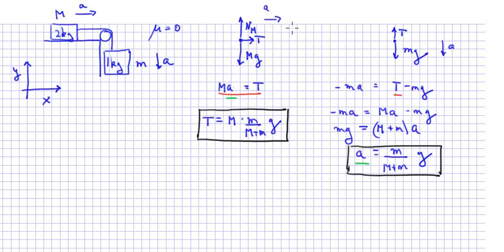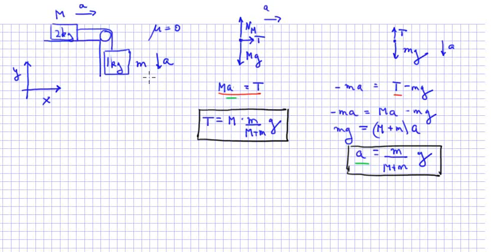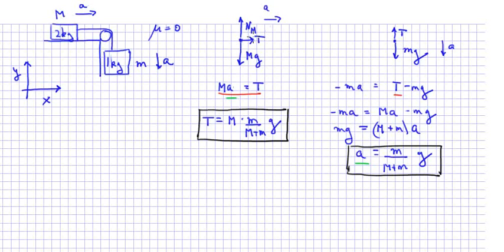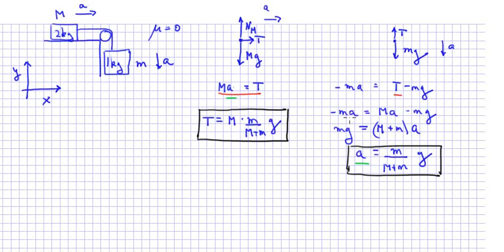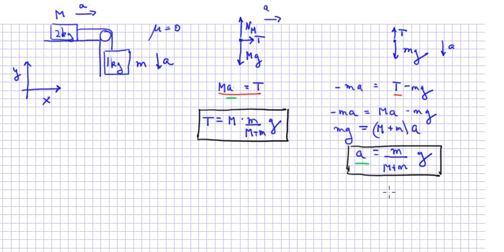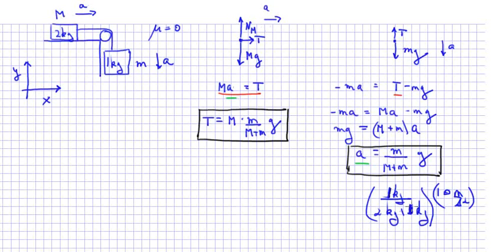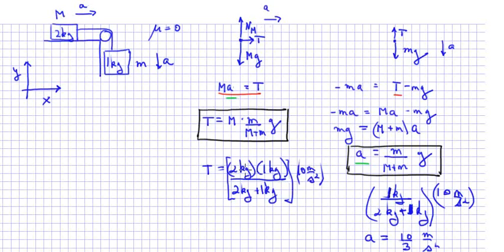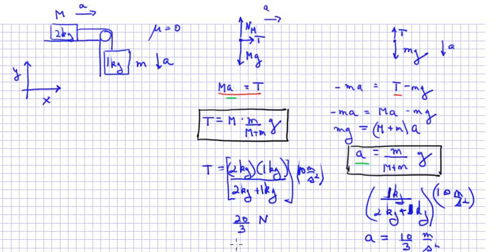large mass pulled by hanging mass no friction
M sits on level frictionless surface and is pulled by a hanging mass m.  Find a and T.